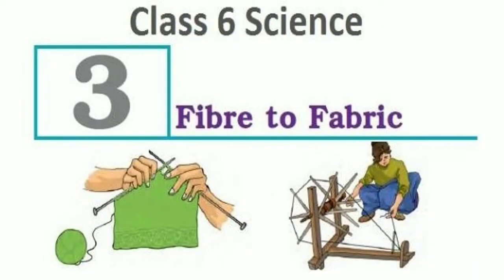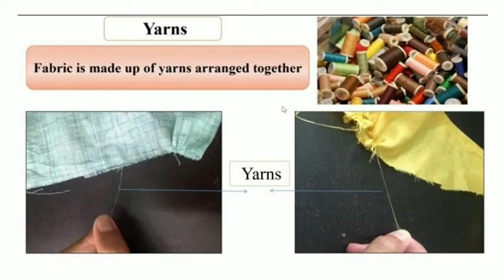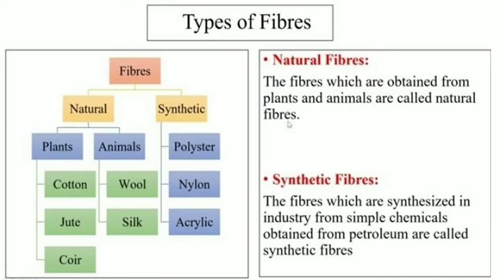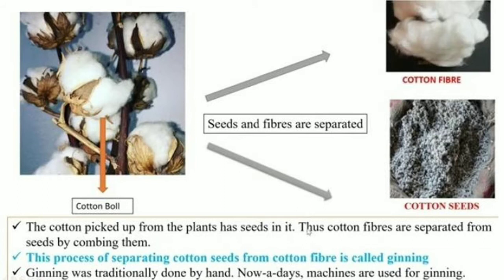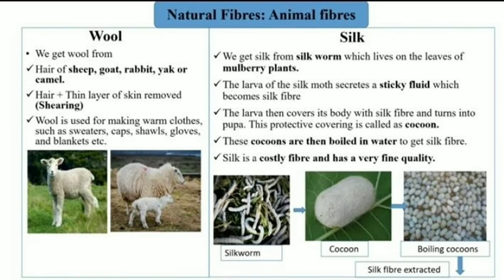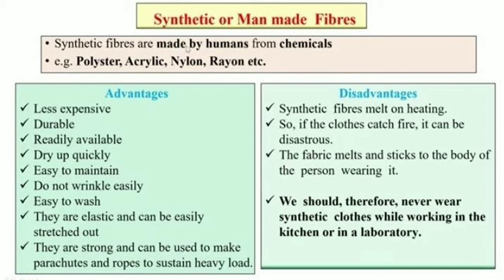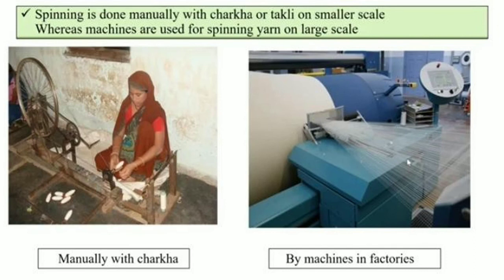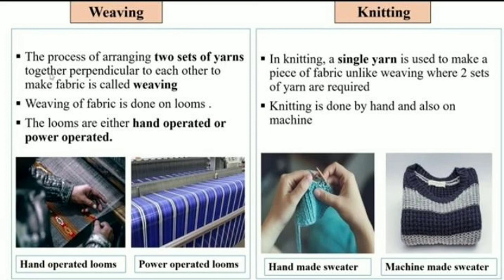STD 6/SCIENCE/CHAPTER 3/FIBRE TO FABRIC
STD 6
SCIENCE
CHAPTER 3
 FIBRE TO FABRIC
PRESENT BY PRITI AGARWAL